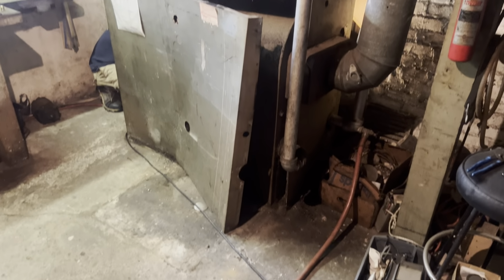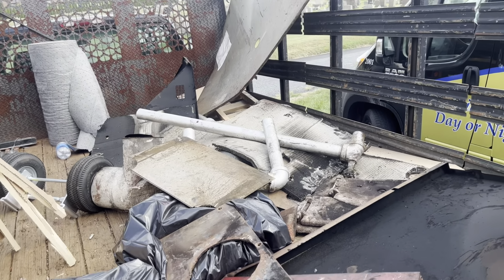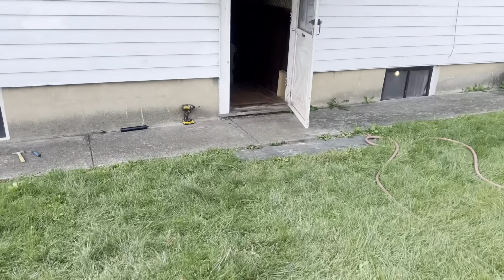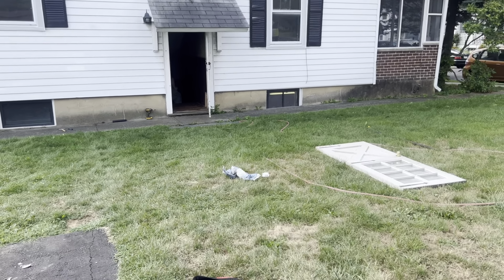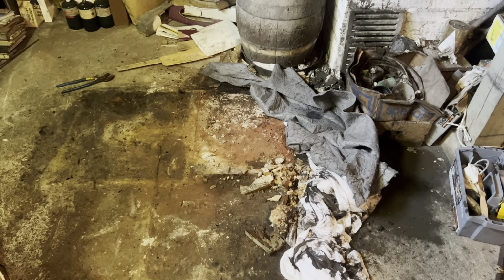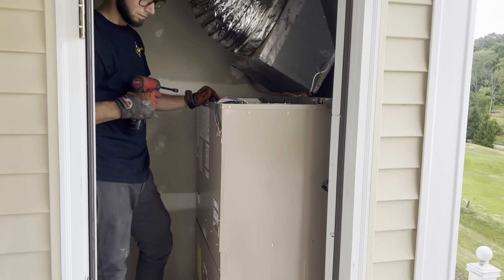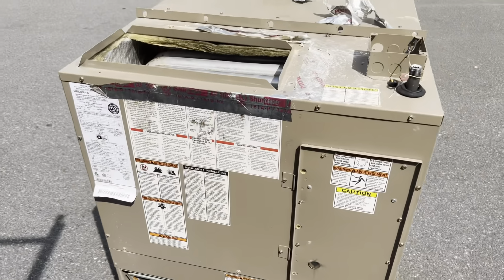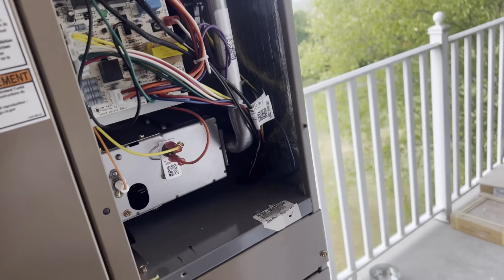HVAC installation - Taking out a monster boiler then changing a magic pak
Today we are taking out a very old and heavy boiler from a basement and replacing it with a newer and much smaller one then after it’s out I headed over to install a magic pack unit in an apartment on the second floor, a lot of heavy lifting today haha.

👋  SOCIAL MEDIA  👋